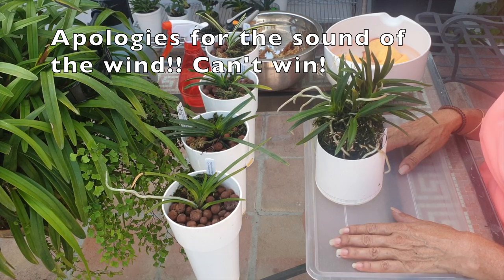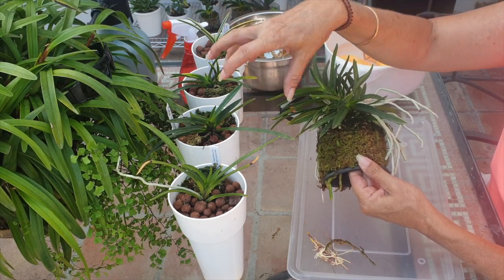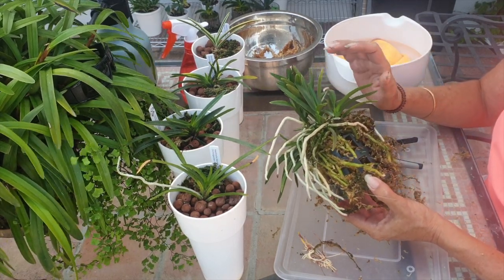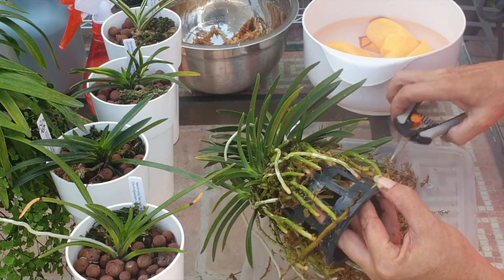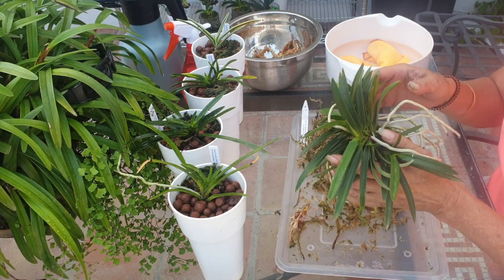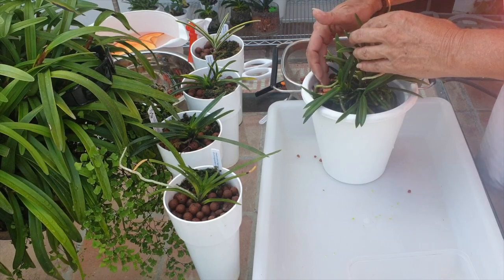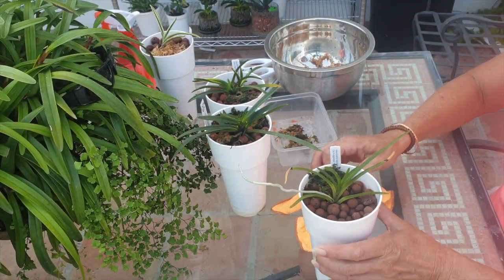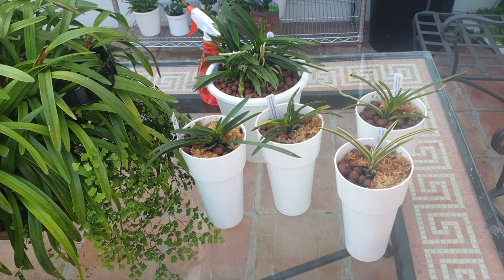NEOFINETIA UPDATE | Moving Vanda falcata to seramis & self watering | Care Tips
In the past, I used to remoss my Neofinetias 2x / year, which always fell during the month of August, after the early spring remoss when new roots start to grow. As I am working my way towards a completely inorganic set up and growing methods for my collection, I will not be remossing my remaining Neofinetia falcata, instead I will take the opportunity to pot it up into seramis and self watering. I talk about my climate, how I take care of my Neos and a quick update on the ones that have already been growing in leca since Spring '20. Thank you to Orchid Garden and LucyTheCat for asking about my Neo care. the inspiration behind this video. (their links are below)
I am still struggling with getting the sound right! I am so sorry, that this time wind also sent me a curve ball! Promise to get things right asap!!
TIMESTAMPS:
00:00 - Neofinetia Update Introduction to the content & inspiration of the video
05:41 - Neofinetia falcata removing moss and my climate conditions
18:52 - Roots up close
19:25 - Potting up in seramis & self watering
CHANNELS MENTIONED:
LucyTheCat: shorturl.at/ft378
Orchid Garden: shorturl.at/DNRT0
My environment:
Mediterranean climate, hot summers and mild winters
45% - 85% humidity, with regular airflow
                                      Golden Empire - The 126ers
Thumbnail / Outro Image:   Bodum.westernscandinavia.org
Orchid growing supplies:
                                  150 Winter, RO Water and KelpMax only